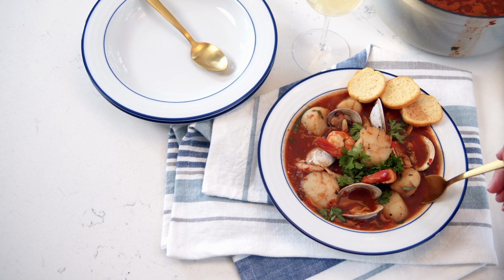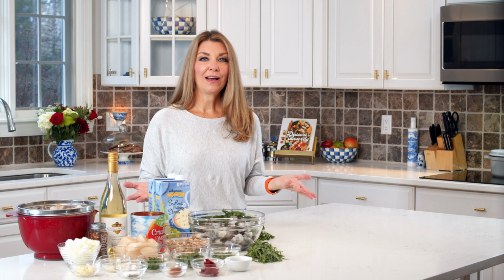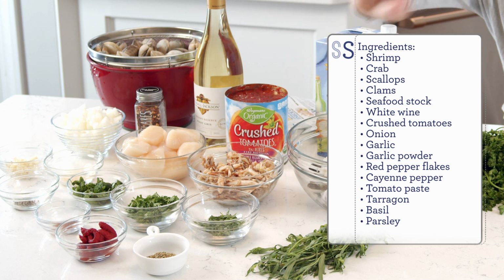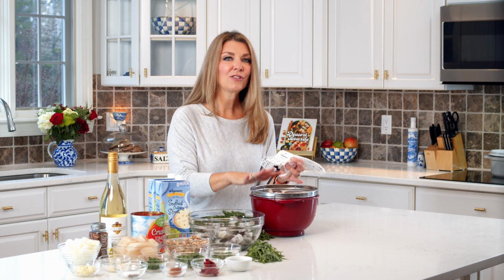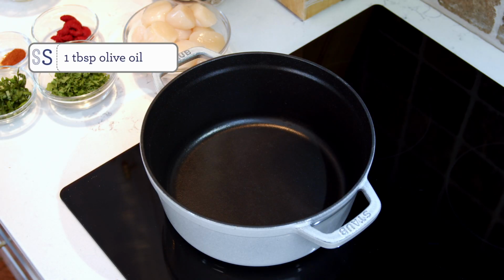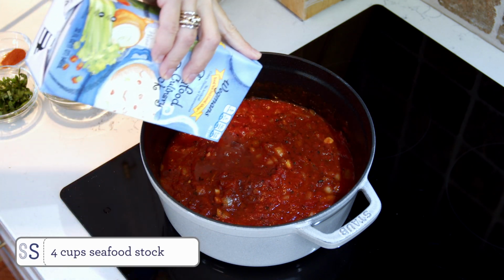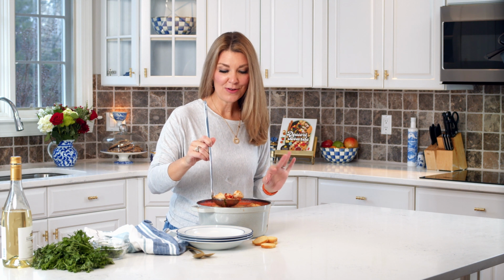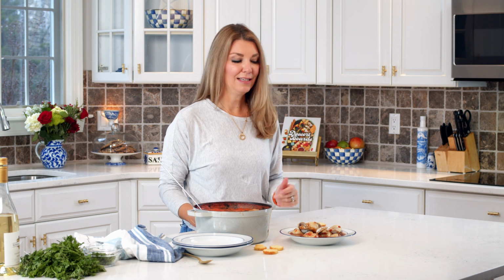Insanely easy Cioppino Seafood Stew is ready in MINUTES!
Packed with fresh seafood, this easy Cioppino Seafood Stew is simple and flavor packed. Use your favorite seafood for the best cozy dinner that's quick and tasty.
Ingredients
▢1 tablespoon olive oil
▢1 vidalia onion, diced
▢2 garlic cloves, minced
▢1 teaspoon crushed red pepper flakes
▢1 1/4 cup dry white wine
▢1 28- ounce can crushed tomatoes
▢4 cups fish stock, or you can use chicken stock in a pinch
▢3 tablespoons fresh chopped tarragon
▢12 littleneck clams
▢1 lb medium uncooked shrimp, peeled and deveined
▢1/2 lb large sea scallops
▢1/2 pound jumbo lump crabmeat
▢1/4 cup chopped fresh basil
▢1/2 cup chopped fresh parsley
Instructions
In a large pot, heat the olive oil over medium high heat.
Add the onion and Cook until softened. Stir in the garlic. Cook for 1 minute. Add the red pepper flakes, oregano and tomato paste. Cook the mixture until the tomato paste turns a deep red color.
Stir in the wine and deglaze the pan scraping up any brown bits on the bottom of the pan with a wooden spoon. Continue cooking until the wine is reduced by half.
Add the tomatoes and fish stock. Bring the mixture to a boil and stir in the tarragon.
Add the clams to the broth and cook until the clams open. Stir in the shrimp and scallops continuing to cook until they become opaque. Add the crab and cook until warmed through.
Top with the parsley and basil. Serve immediately with warm crusty bread.